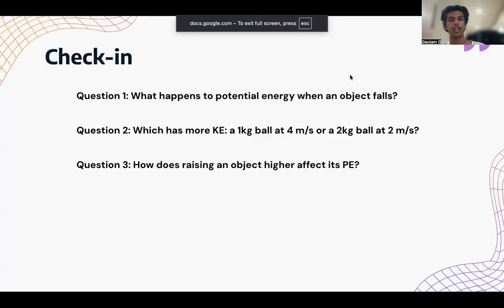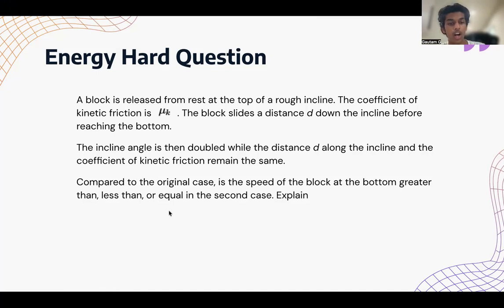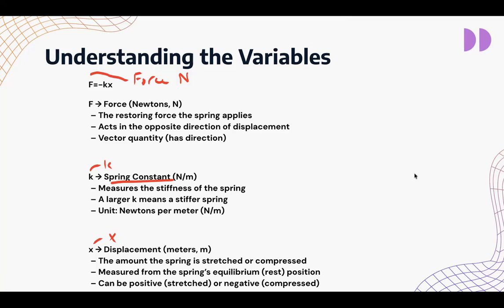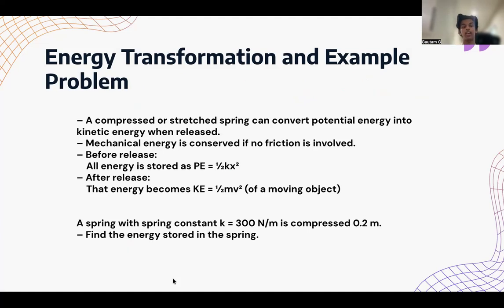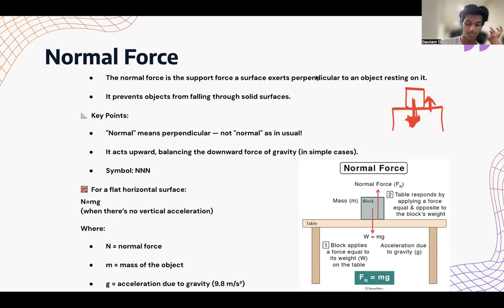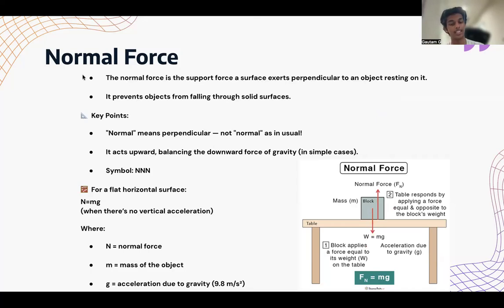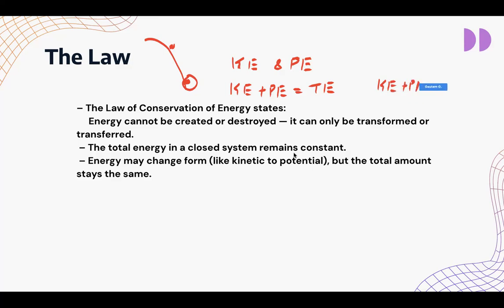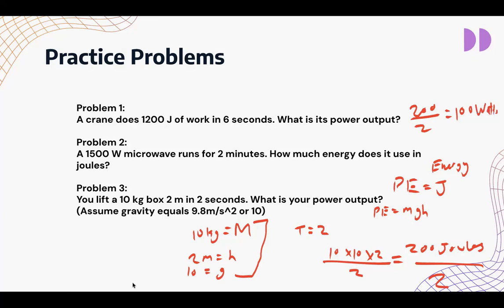2026 Intro to Physics Class 4